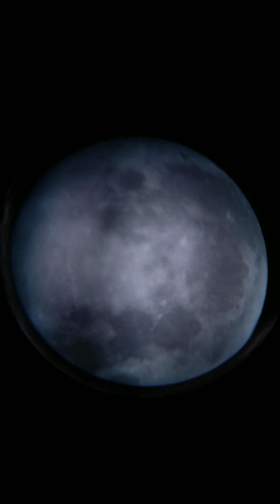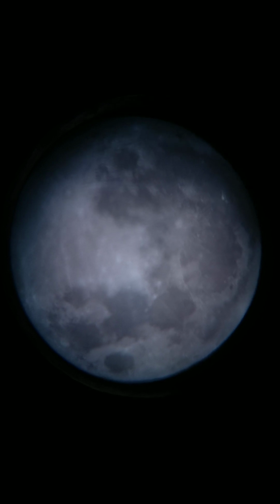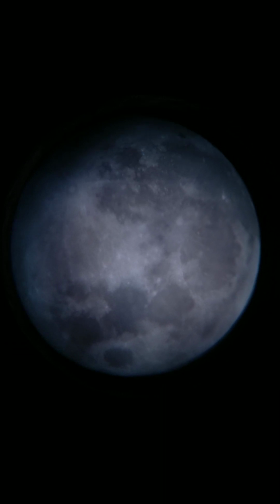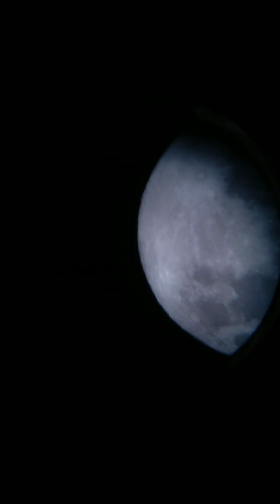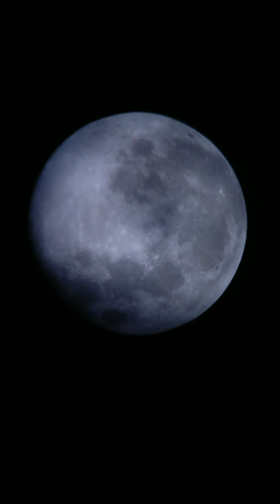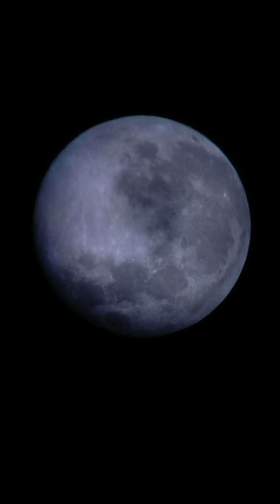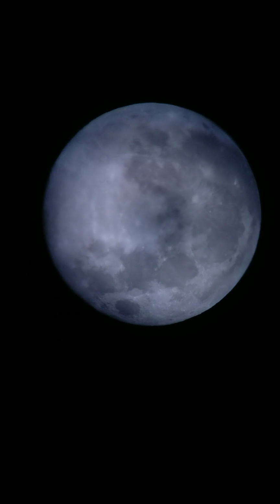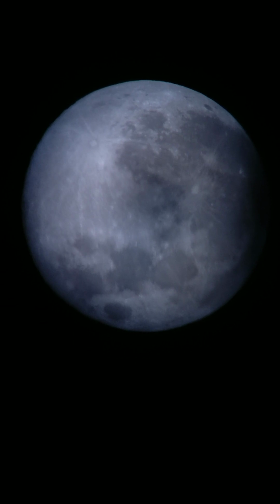Moon Video on Saturday 24th February 2024 at 20:45 at Night